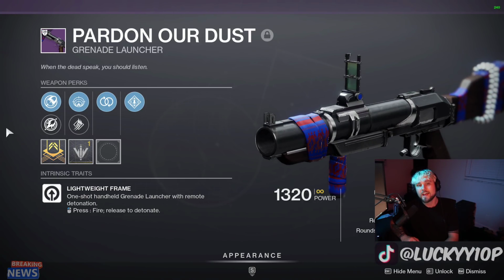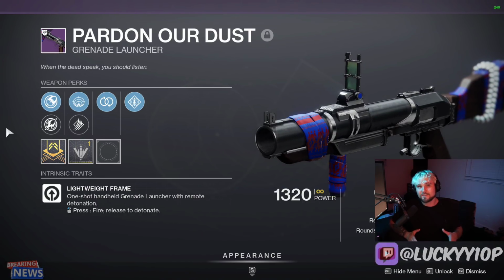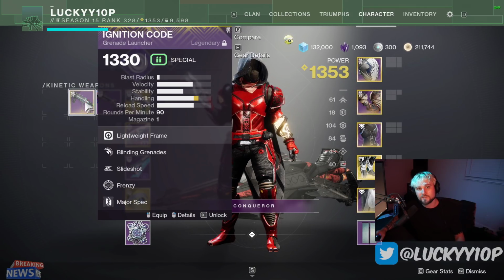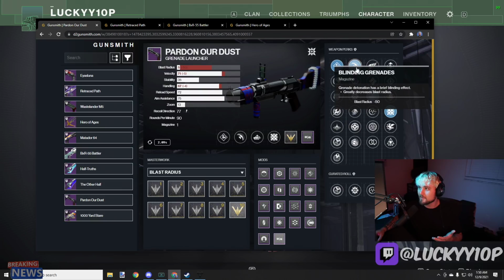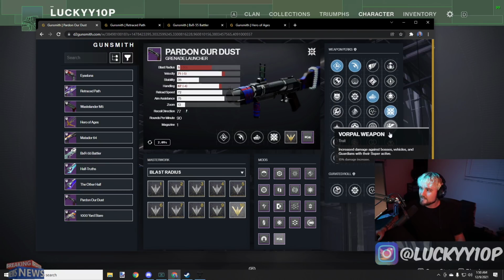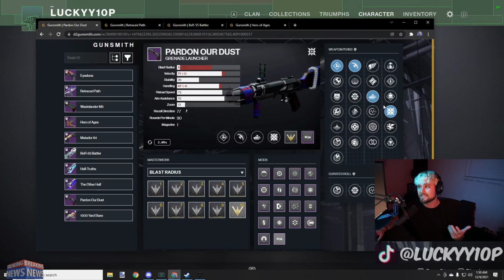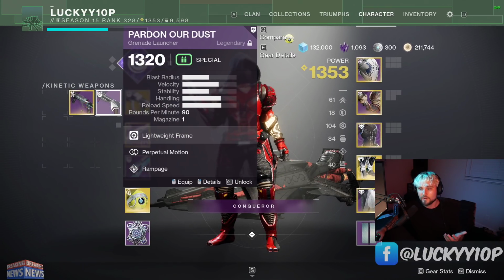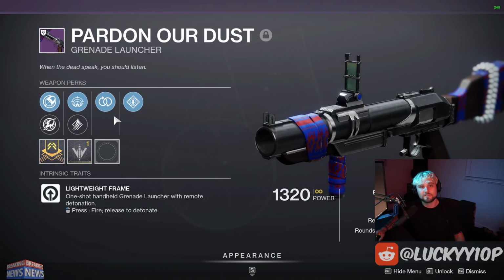NEW PARDON OUR DUST GOD ROLL GUIDE!